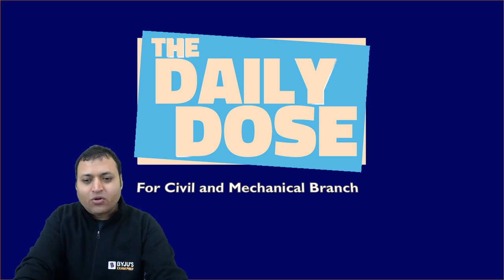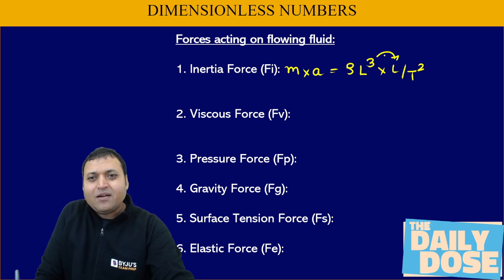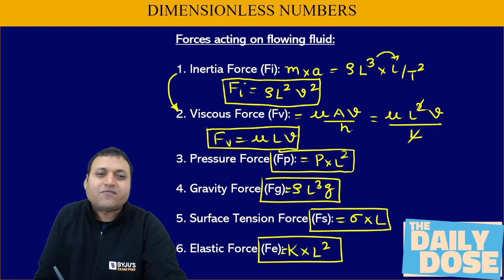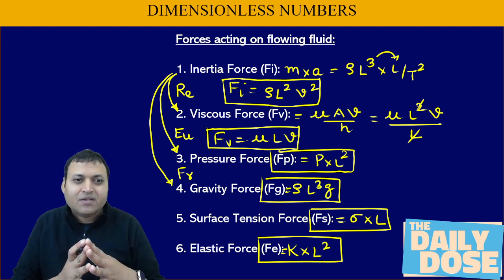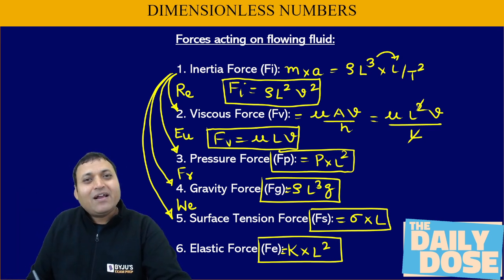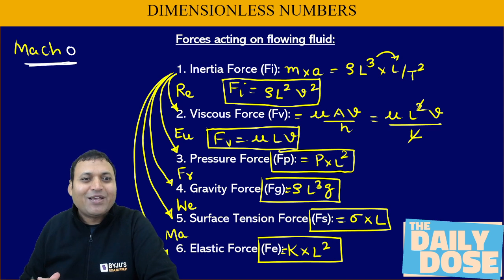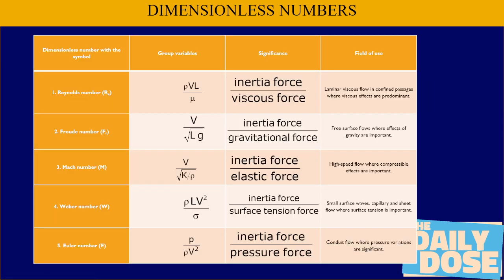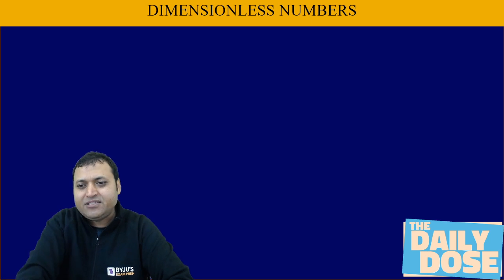Dimensionless Numbers | Fluid Mechanics | GATE 2023 Civil (CE) / Mechanical Engineering (ME) Exam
In this online session, BYJU'S Exam Prep GATE expert, Chandrashekhar Sir will tell the concept of "Dimensionless Numbers" in Fluid Mechanics for Civil Engineering (CE) & Mechanical Engineering (ME). This concept covers the important concept from "Fluid Mechanics" for a comprehensive GATE 2023 preparation.